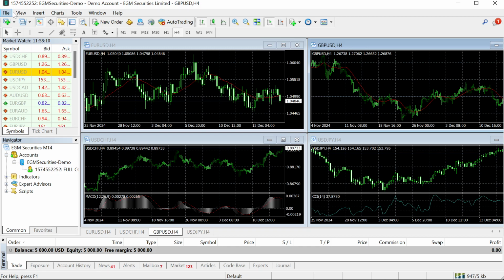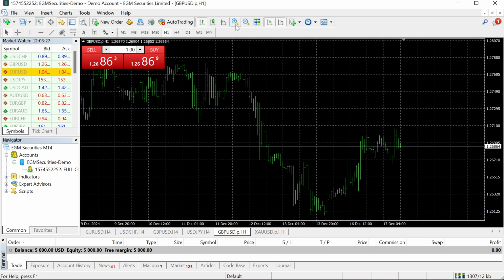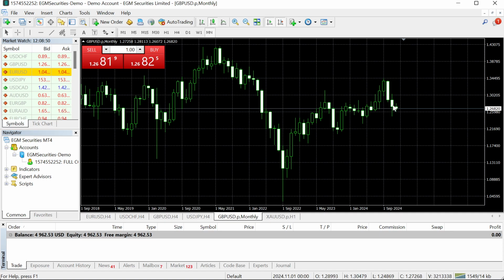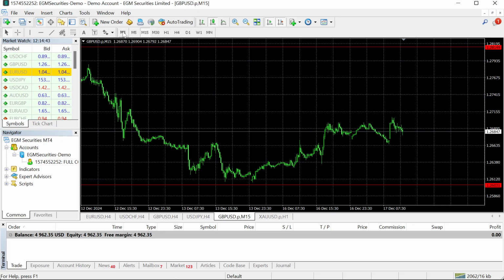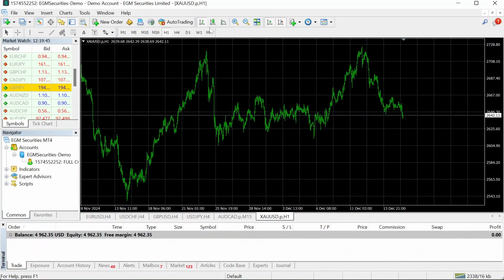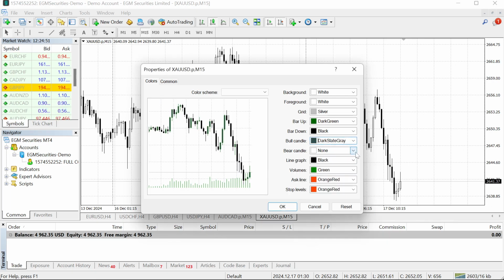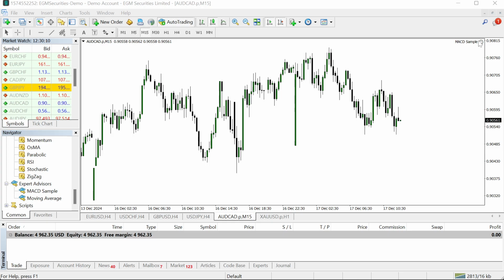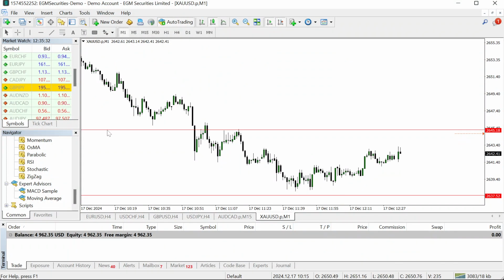Trading full course l MT4 l Trading view l Open your first trade under an hour!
Hello everyone in this quick tutorial i will show you how to open your first trade and navigate the mt4 terminal where positions are executed and modified.

Trading is a rather tough endeavor that takes time to become profitable.